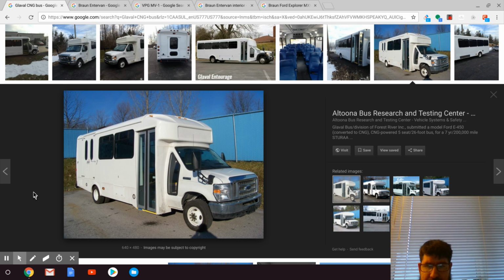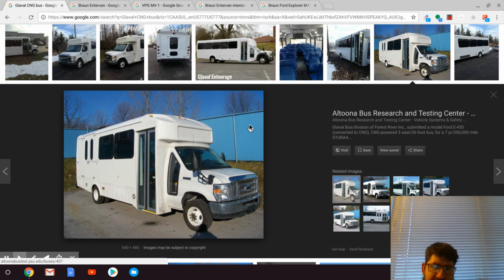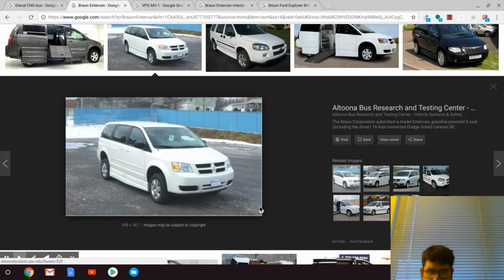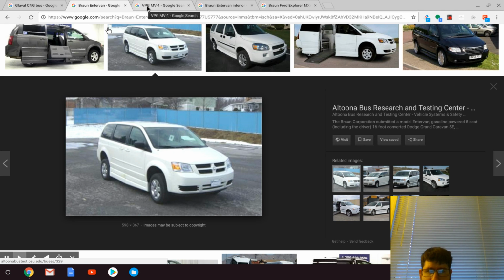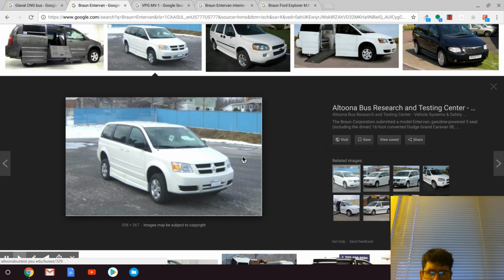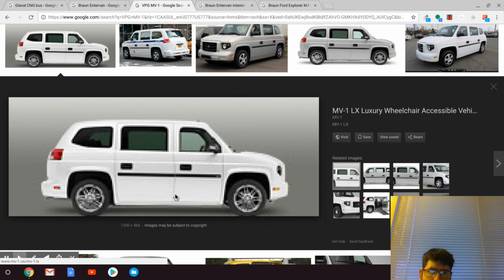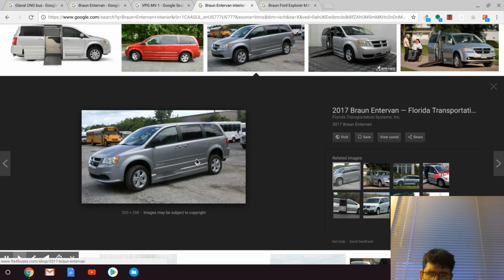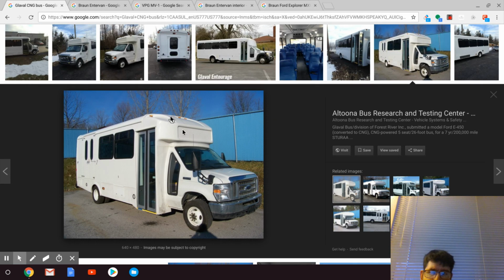What should my transit agency buy next?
NOTE: I forgot to explain in the video that the VPG MV-1 lacked a middle seat, hence the 3 ambulatory passengers (vs the van that had four).

Our local transit agency has buses utilized for ParaTransit that work great most of the time. However, on rare occasions, the buses can be hard to maneuver through tight situations (such as a mobile home park). The agency tried to combat this problem through purchasing wheelchair conversion Dodge Caravans, and later, the VPG MV-1 purpose-built accessible vehicle. Those have since been retired, and now all the agency has is the shuttle buses. I'm thinking they should give the minivans another try for the areas that are tighter to maneuver through. What are your thoughts?